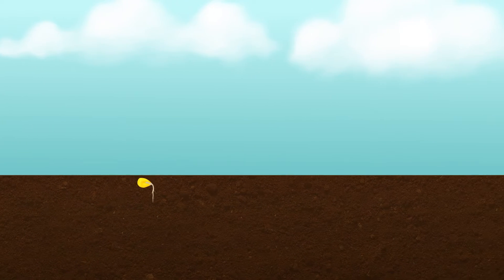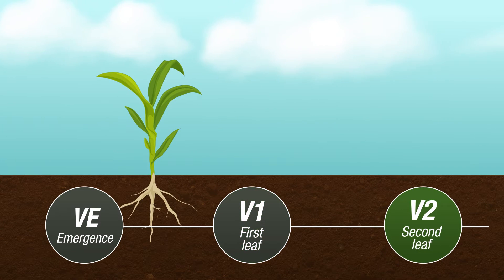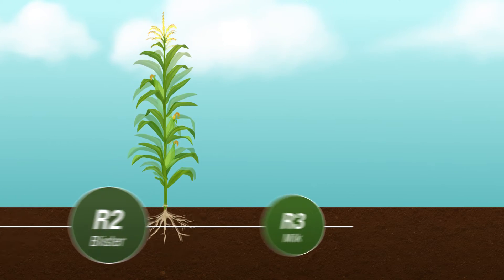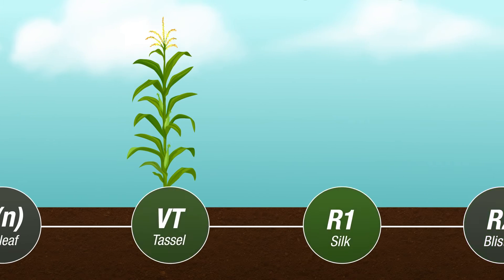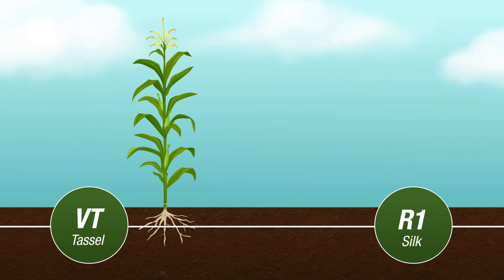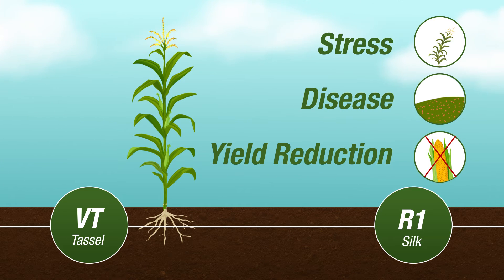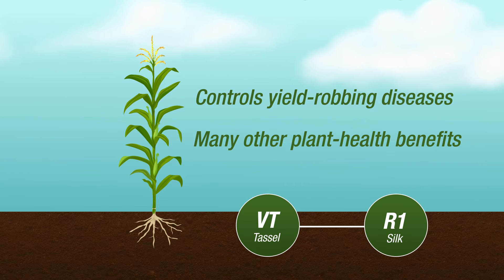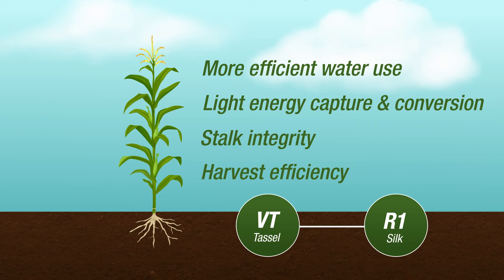Corn Fungicide Timing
Timing your fungicide applications around critical corn growth periods can deliver a more effective defense against disease, environmental stress and yield loss.

Follow Syngenta US to stay up-to-date on the latest news and research.

Key Moments:
00:00 – Intro
00:44 – Ideal Corn Fungicide Application Timing
01:00 – Additional Benefits of Corn Fungicides
01:24 – The Right Residual Fungicides